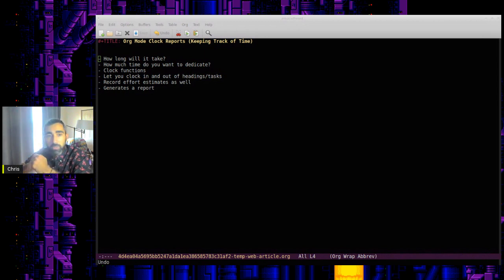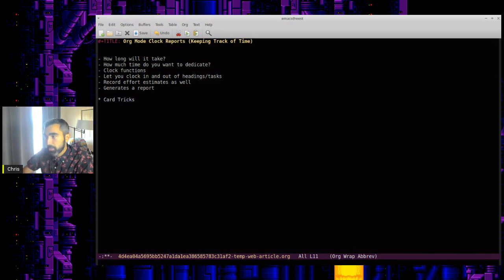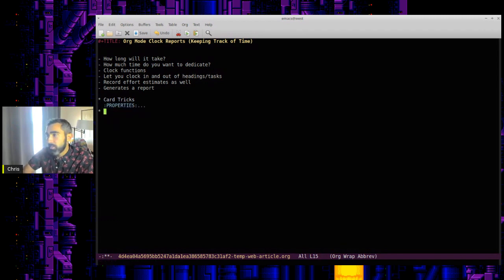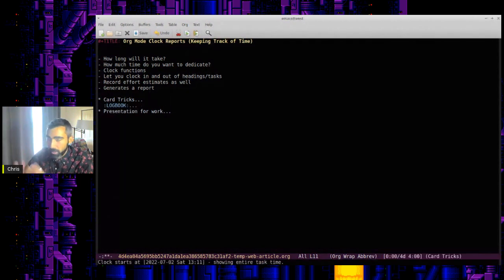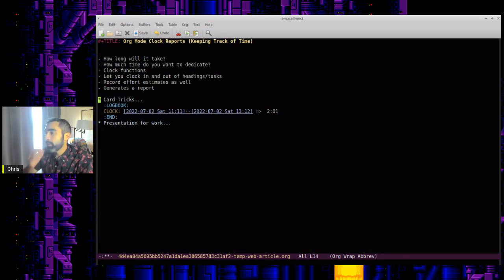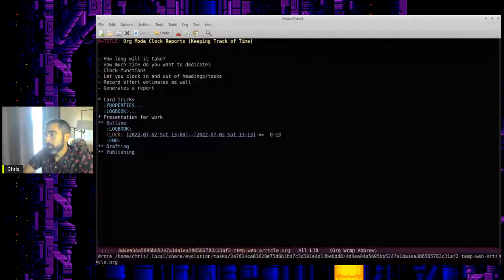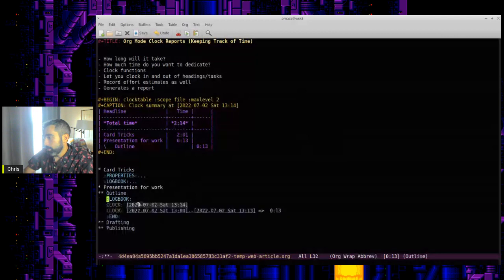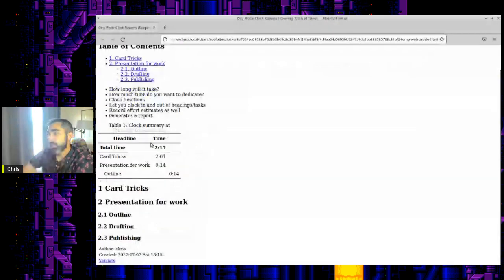Emacs | Org Mode Clock Reports, For Logging and Timekeeping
How long will the project take? How much time do you want to dedicate to it? What's the best way to keep track of time spent so far? This is where org mode clocking can be a huge help. Org mode can clock you into and out of any task you have listed in a document.

Then you can generate a handy a clock report right in the org buffer to give you have a nice graphical display of your time spent.